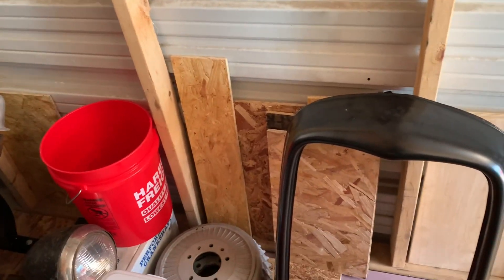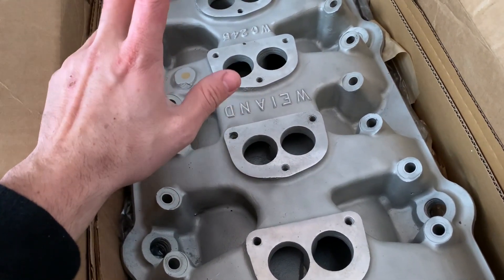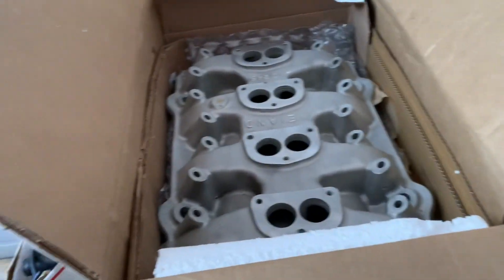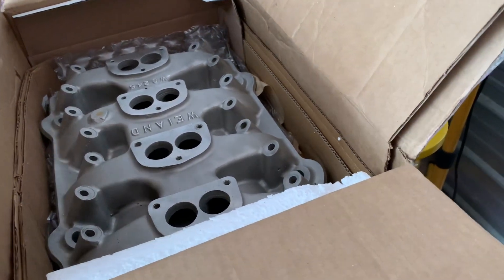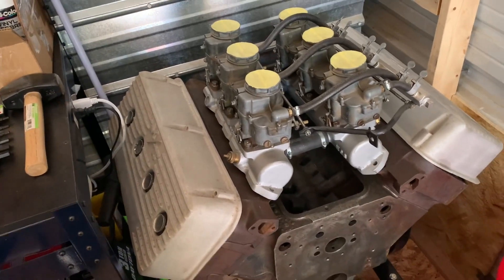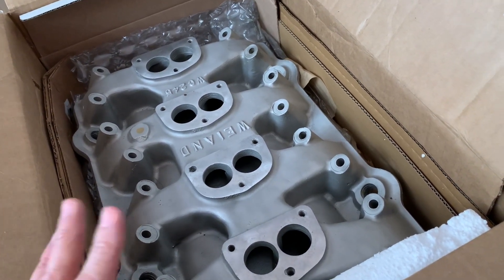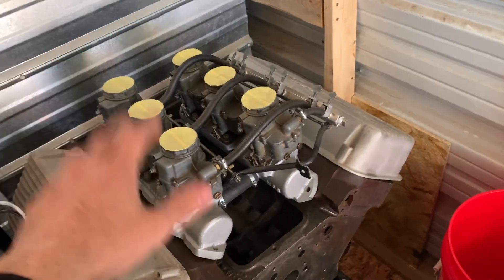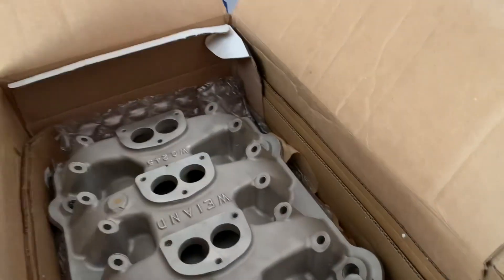28 Model Hot Rod Project Update/Vintage Speed Parts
Welcome to Hansens Speed Shop it’s time for an update on the hot rod and we check out some awesome vintage hemi speed parts

Go check out the channel for more cool videos